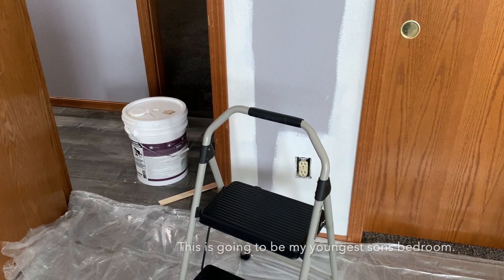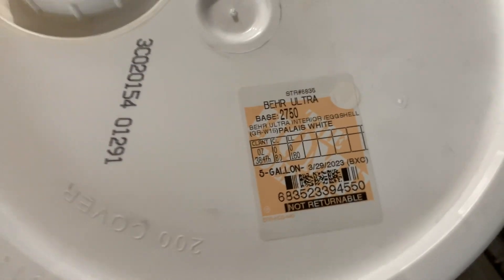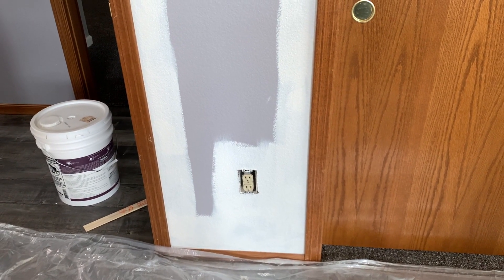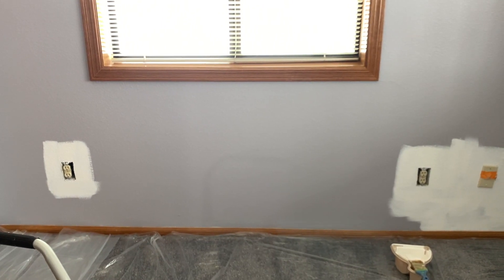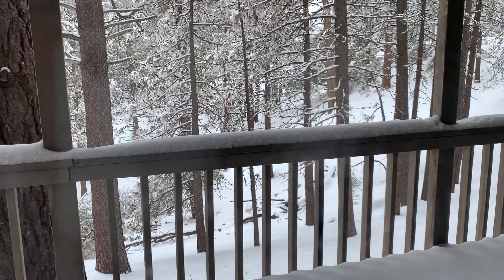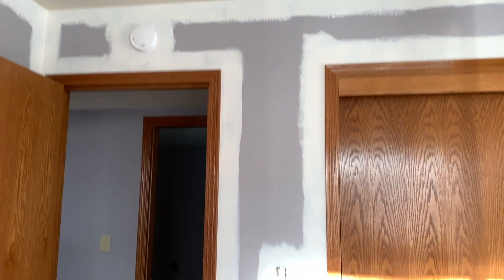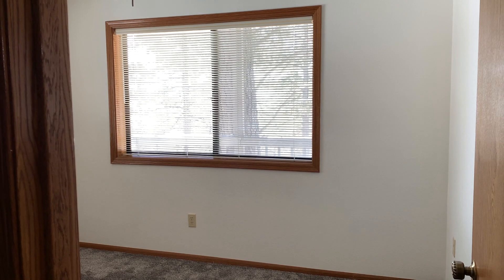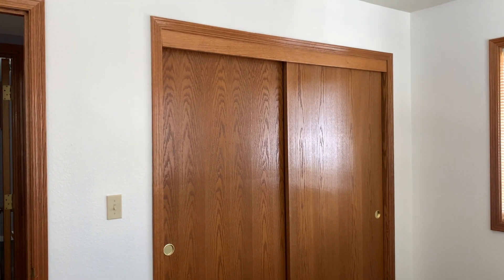DIY interior facelift in our new home | How paint can change the look of a room!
Bonjour friends,

Happy French Friday to you! I’m giving our new home an interior facelift today. I think the quickest and most inexpensive way to do this is with paint. Paint can totally change the look of a room. The bedroom I’m painting today goes from lavender to a neutral white color. Giving it a more lighter and brighter look to it. I’m going room by room transforming the look simply by changing the color of the walls. I think this color is also making the rooms feel updated and larger than before.

Thank you for being here friends and supporting my channel!🤗

I hope that you all had a Happy 4th. of July! 🇺🇸
My family and I went to see the new movie 🎥 “The Sound of Freedom” please support this movie in helping bring awareness to human trafficking.

You can also help by shopping my online store, because I donate a percentage to stop human trafficking. Shop my store to help stop child sex slavery! I’m very passionate about this subject, and I want to help in any way that I can!!🙏 Gods children are not for sale!!!

Blessings & love to you,
Jessica❤️🥰😘xo